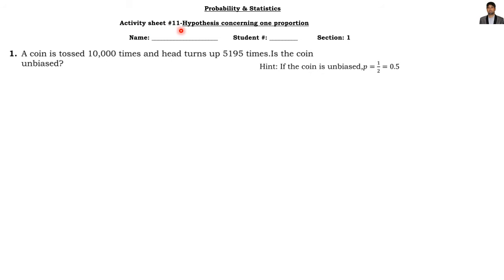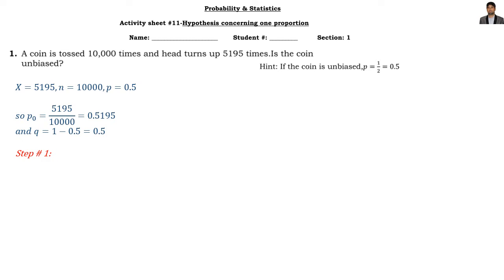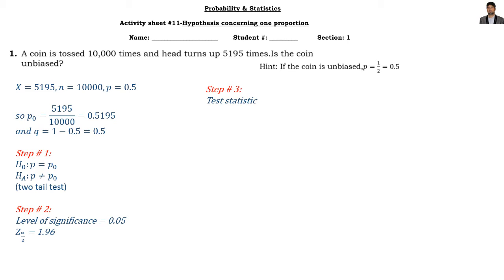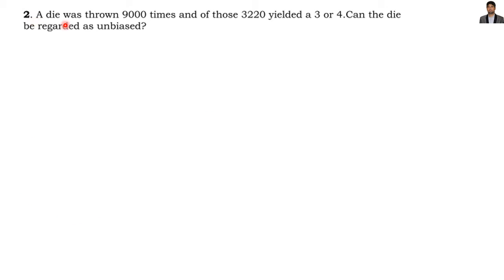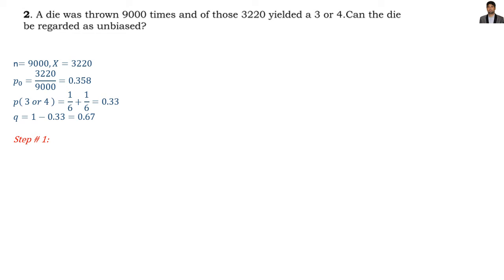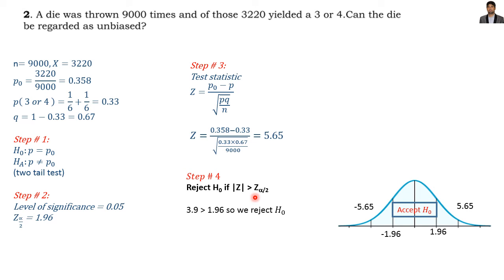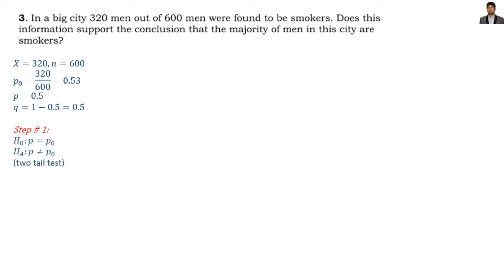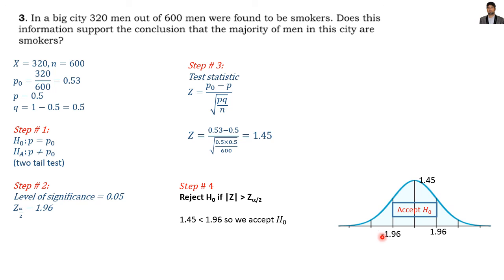Prob and Stat Activity Sheet # 11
Probability and Statistics - 103222